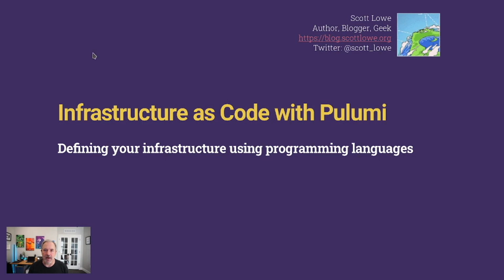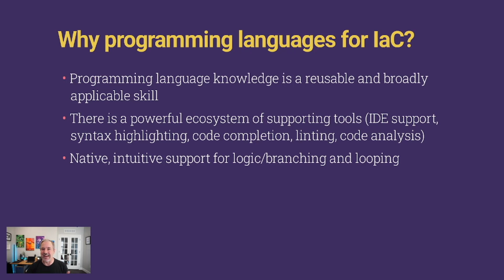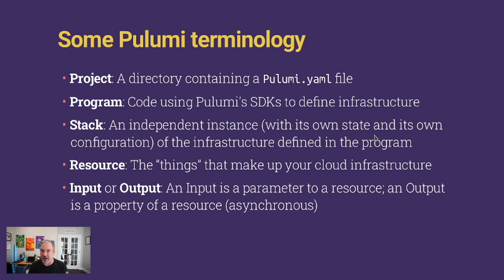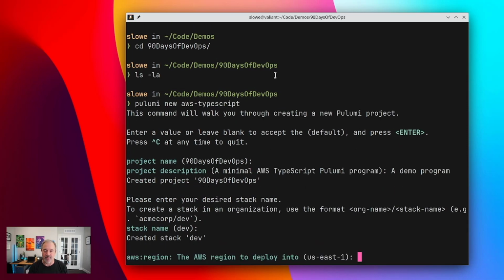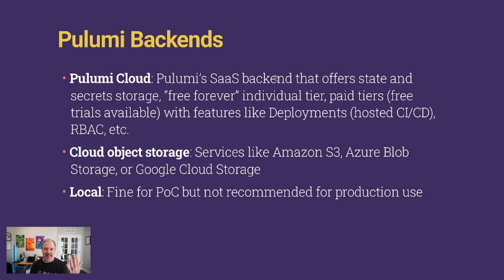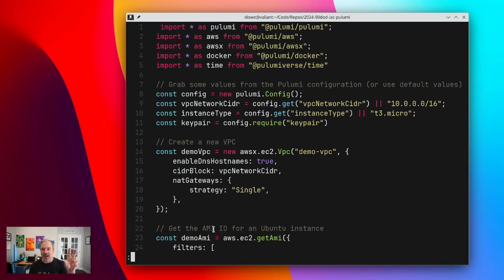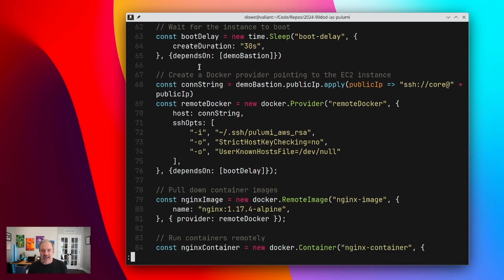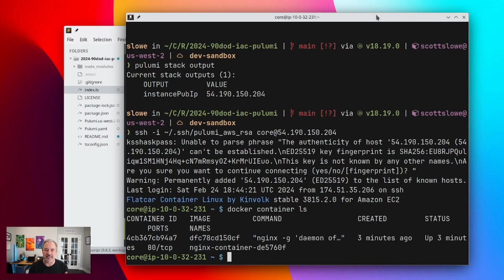Day 72 - Infrastructure as Code with Pulumi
In this session, attendees will learn how to leverage general purpose programming languages (like JavaScript, TypeScript, Python, or even Go) for infrastructure as code (IaC) via the open source tool Pulumi. Using general purpose programming languages for IaC allows developers and DevOps professionals to use languages they already know and gain the benefits of tools they are already using (editors, linters, package managers, etc.) while still reaping the benefits of declaratively managing infrastructure using IaC. This 30 minute session will be a combination of presentation and live demo, but will be mostly live demo. Attendees will have the option (if desired) of following along with the demo.

Additional notes
Attendees will need to install the open source Pulumi CLI (easily installed via Homebrew and other mechanisms, depending on the platform) if they want to follow along during the session. I'd also recommend creating a free Pulumi Cloud account (a free forever individual account) but this isn't strictly required (it is the easiest way to get started, however). Attendees will also need access to a cloud provider; the session will focus on AWS given the time constraints.